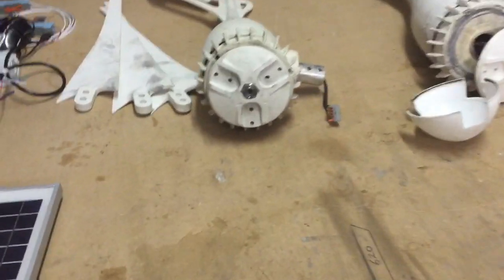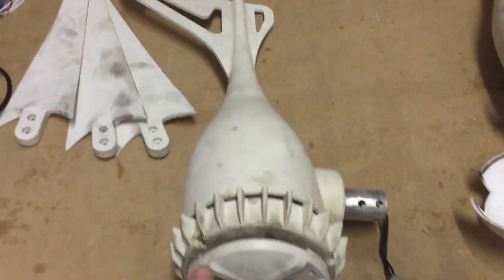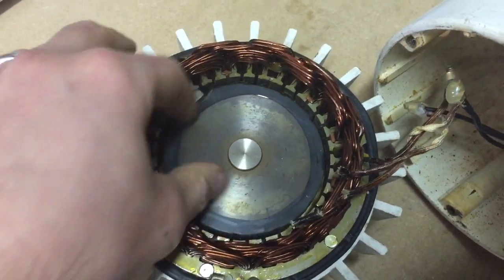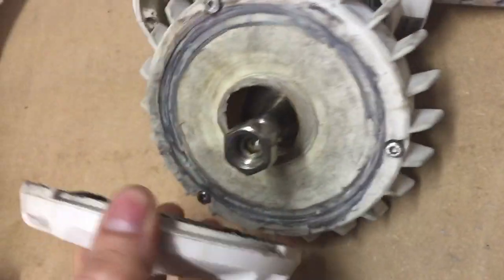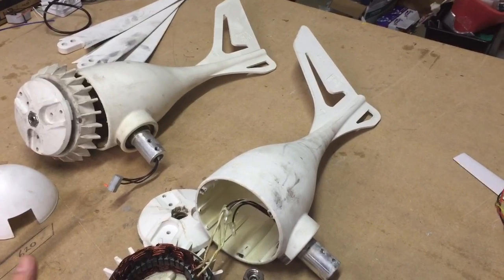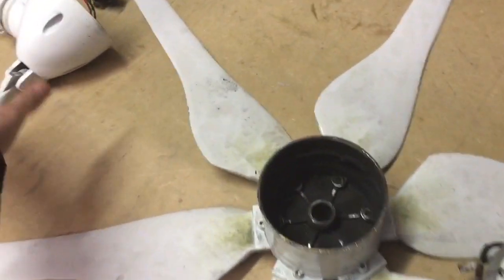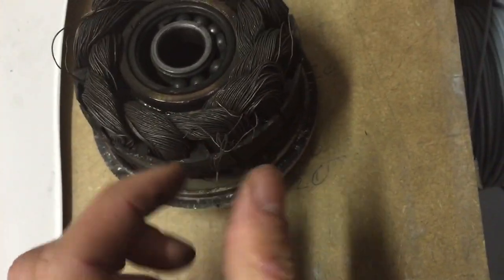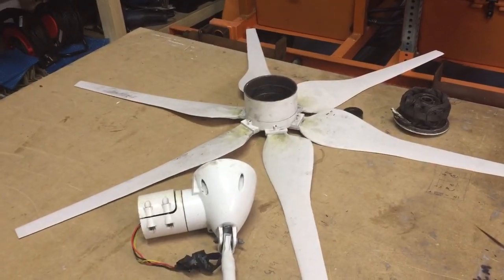Review of ista breeze i500 and hyacinth 300 wind turbines independent test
This video was done to show what has happened to Ista Breeze i500 Turkish wind turbine after 3 months of use and also Hiacynth 300 - Chinese wind turbine after 3 weeks... We are still looking for one that would survive in windy environments - so if there is a manufacturer / reseller out there confident enough to trial it - feel free to contact me...